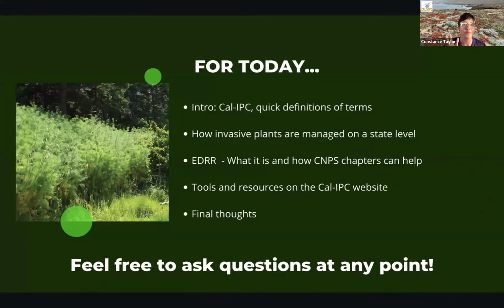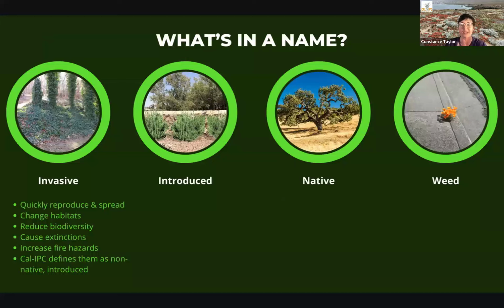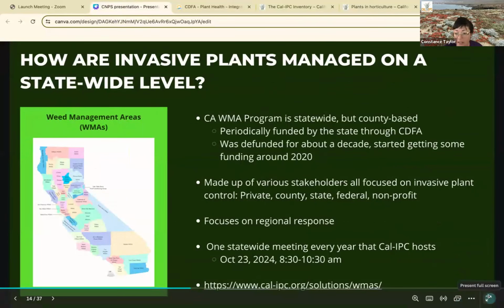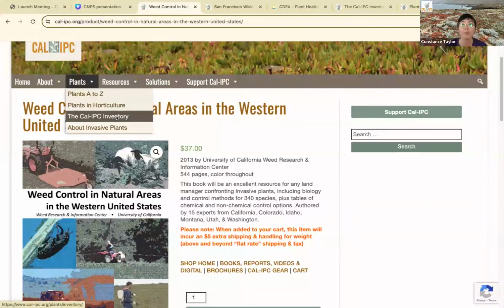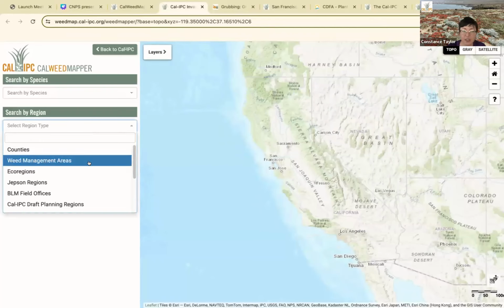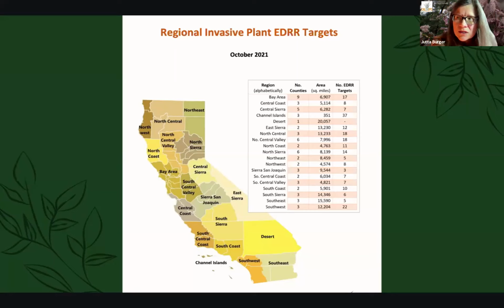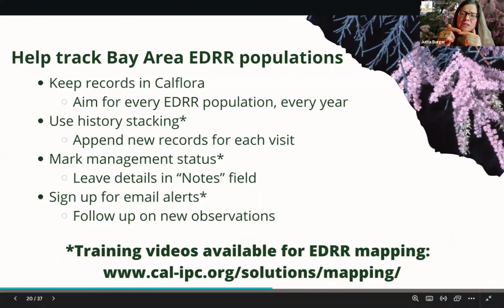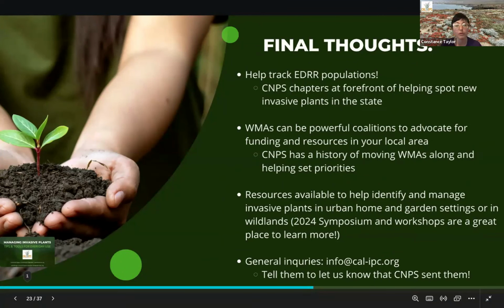Managing Invasive Plants, Tips and tools for everyday use Cal IPC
Constance Taylor, Conservation Specialist (Cal-IPC), and Jutta Burger, PhD, Science Program Director (Cal-IPC) share latest tools and tips for managing invasive plants

The discussion covers some basic invasive plant characteristics, how invasive plants are managed across the state, new and existing online resources you can use to help manage invasive plants or prevent their introduction, and how CNPS and other organizations like Master Gardeners play a crucial role in helping stop the spread of invasive plants into Wildlands.

Constance Taylor is staff Conservation Specialist at Cal-IPC with 15+ years of experience tailoring information to audiences; blending cultural literacy and JEDI principles into environmental education; providing naturalist outreach and adult-centered education; and developing, coordinating, and marketing programs.

Jutta Burger is Cal-IPC Science Director. Her interests lie in understanding invasiveness from a biological, ecological, and evolutionary perspective, and in preserving our native ecosystems by properly prioritizing and implementing invasive control, developing native seed resources, and facilitating restoration. She previously served as Cal-IPC President and as Board Secretary.